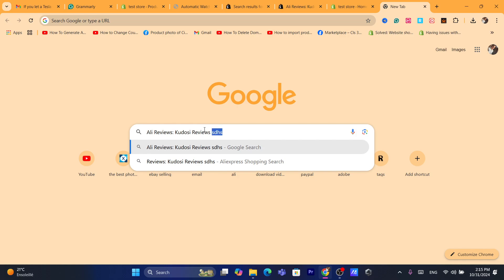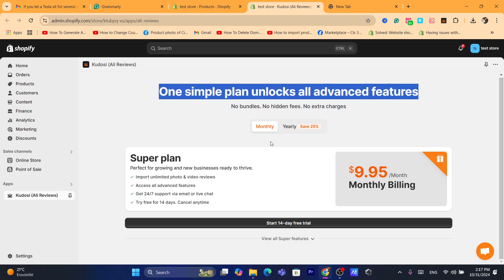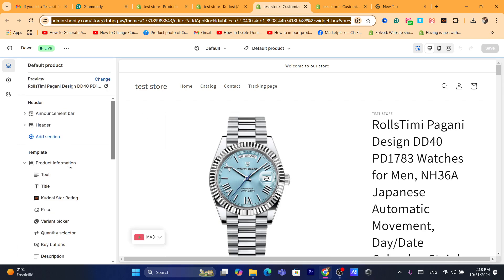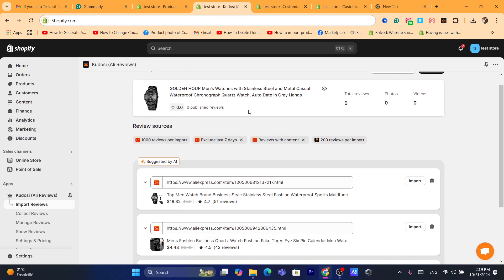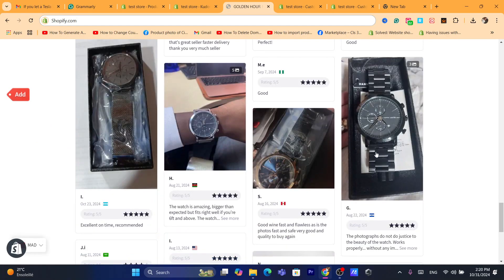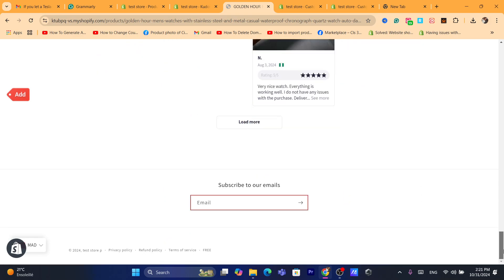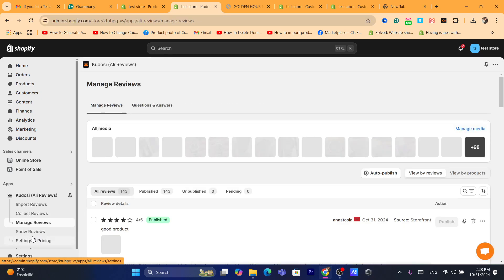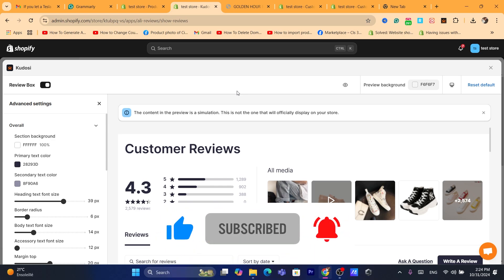How to Add Product Reviews to Your Shopify Store in 2026 | Shopify Product Reviews Setup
Want to add product reviews to your Shopify store to build trust and increase conversions? This 2024 tutorial will show you how to set up product reviews on your Shopify store, allowing customers to share feedback and new buyers to make informed decisions.

In this video, you’ll learn:

How to add the Shopify Product Reviews app
Setting up reviews on product pages for customer feedback
Tips for encouraging customers to leave reviews
Customizing your review settings for brand consistency
Enhance your store’s credibility and boost sales by showcasing customer reviews!